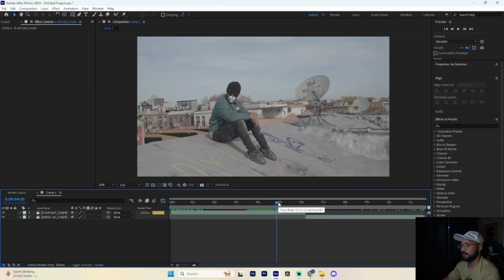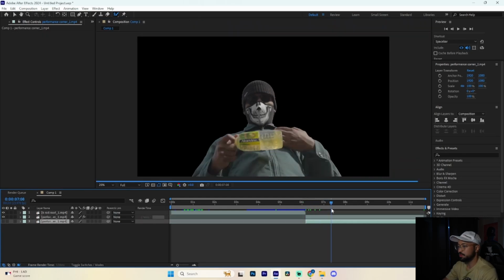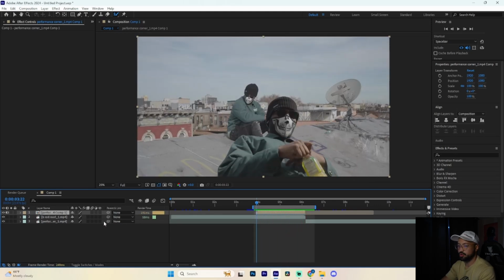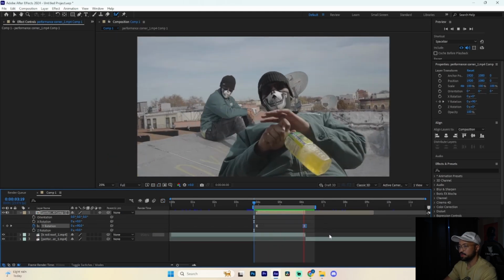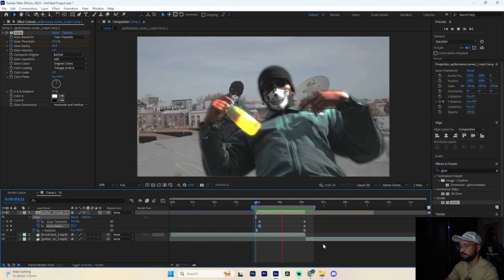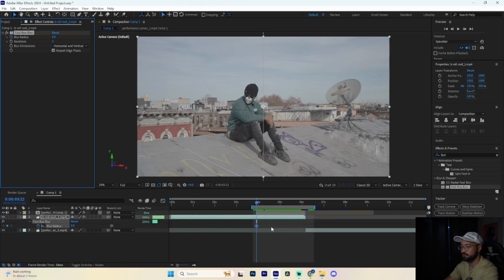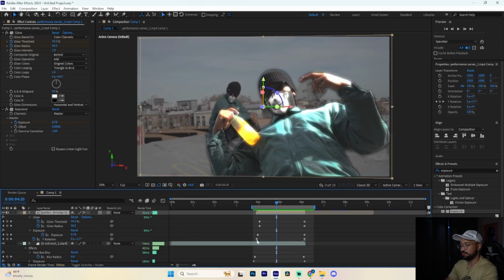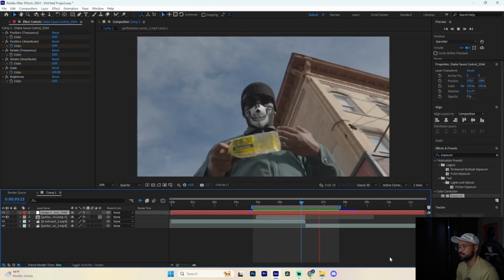SMOOTH ROTOSCOPE TRANSITION